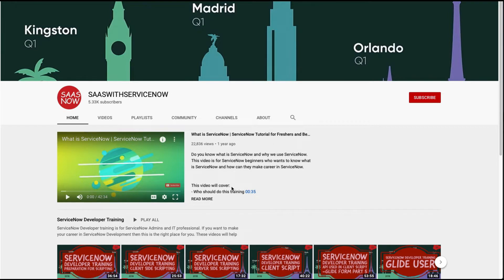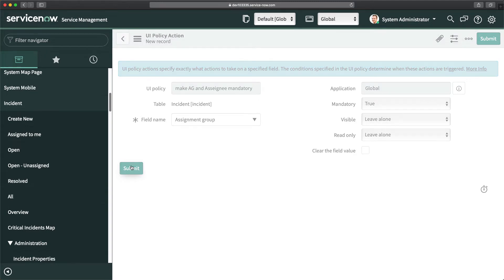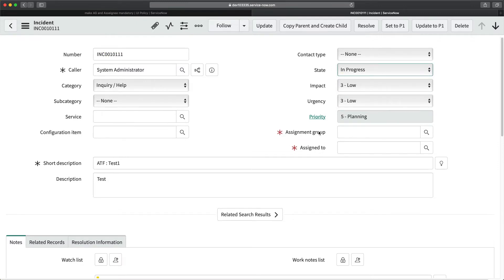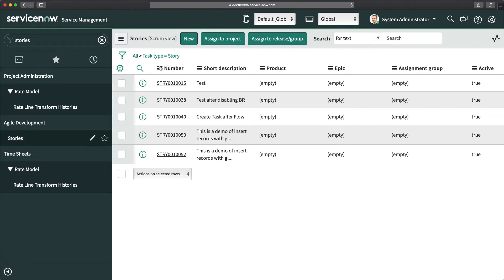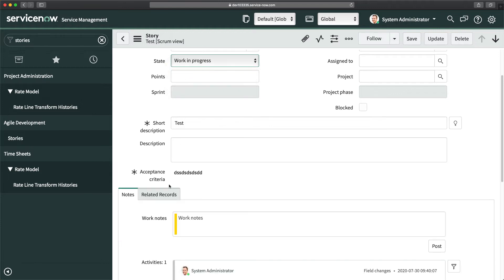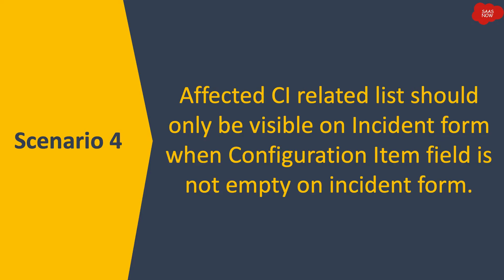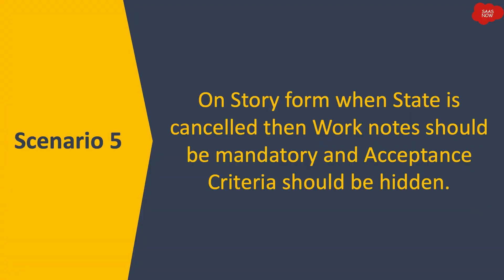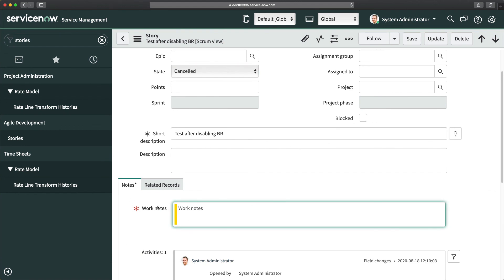#4 5 Use Cases of UI Policy | ServiceNow Practical Use Cases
This video is part of new series in which you can learn practical use cases for different functionalities of ServiceNow.

In this video I will show you how can you implement the requirement of following scenarios with UI Policy.
-  How to make Assigned to and Assignment Group fields mandatory when  state changes to in progress
- How to make Acceptance Criteria read only if Acceptance Criteria is not empty and state is Work In Progress
- How to make Service field hidden if category is selected as Database on Incident form.
- How to hide a Affected CI related list if Configuration Item field is empty
- How to make Worknotes mandatory and Acceptance Criteria field hidden when State is Cancelled.